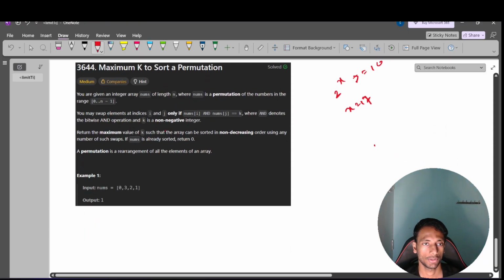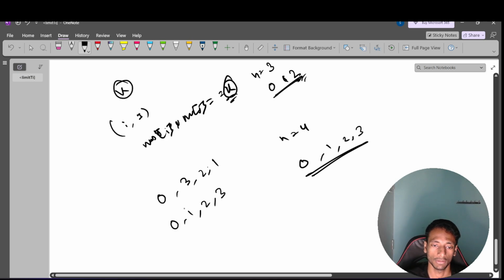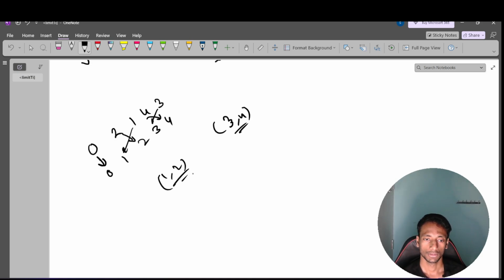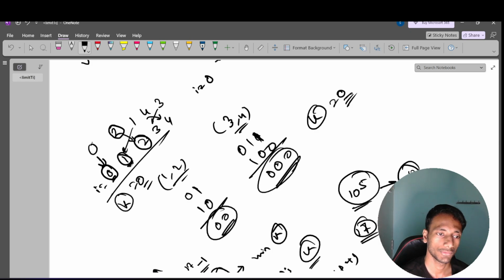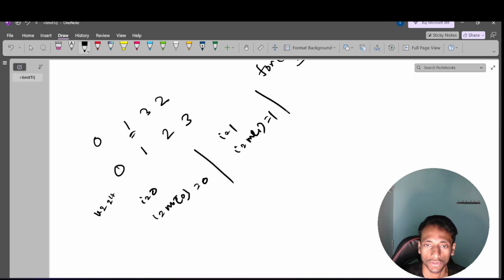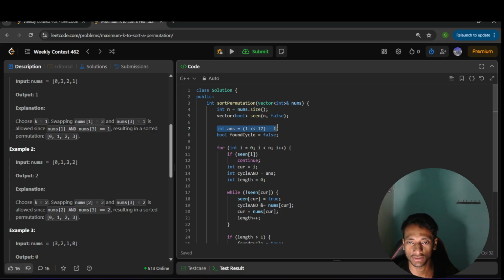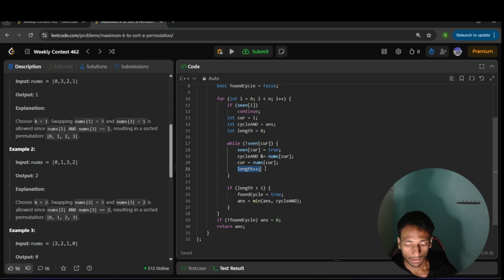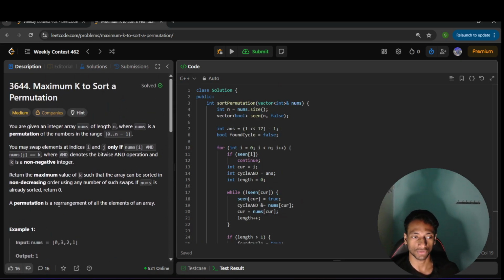LeetCode 3644. Maximum K to Sort a Permutation | Medium | Bitwise AND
Hi, in this video, I have explained LeetCode problem 3644. Maximum K to Sort a Permutation.

1. Shared problem statement with examples.
2. Shared intuition on how we can find out K.
3. Shared C++ code.